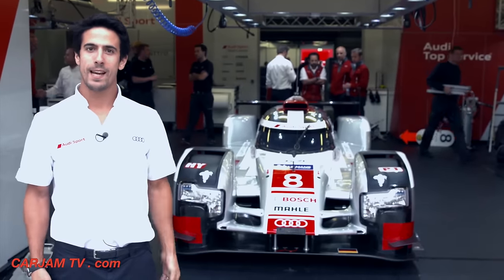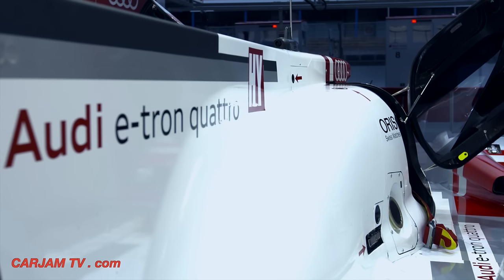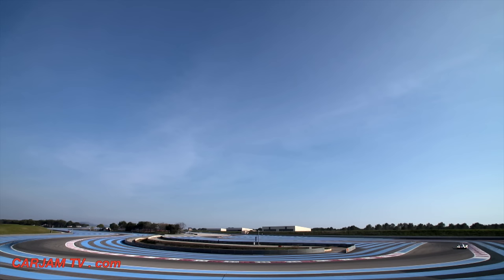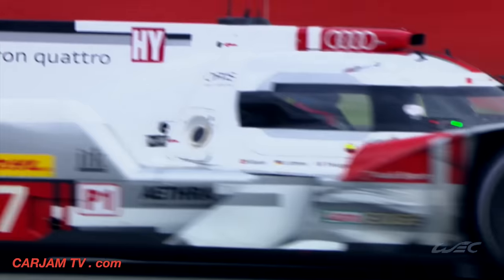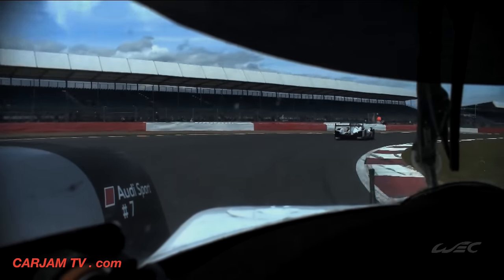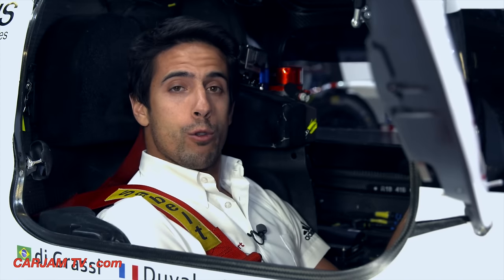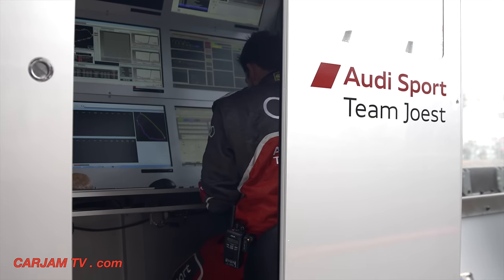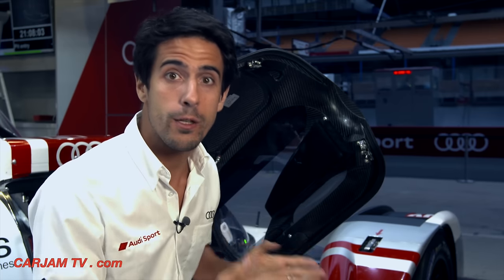2015 Le Mans Cockpit In Detail Audi R18 Le Mans 2015 Race Car Commercial CARJAM TV HD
Watch how a Le Mans Cockpit works In Detail 2015 Audi R18 etron Quattro hybrid video.
The Audi R18 is a Le Mans Prototype (LMP) racing car constructed by the German car manufacturer Audi AG. It is the successor to the Audi R15 TDI. Like its predecessor, the R18 uses a TDI turbocharged diesel engine but with a reduced capacity of 3.7 litres and in a V6 configuration. For the first time since the 1999 R8C, Audi's Le Mans prototype uses a closed cockpit design. The R18 is also the first racing car from Audi to feature hybrid power.

Although Audi have previously given each new developed model of endurance racing car a distinct model number the head of Audi Sport, Wolfgang Ullrich, suggests the R18 designation for Audi endurance racing cars could be used for the foreseeable future[1] as a result of rival car manufacturer Renault already holding trademarks for car model names R19 through to R35. There have been three further evolutions of R18 since the original spec introduced in 2011, the latest is the 2015 spec which is competing in the 2015 World Endurance Championship.
The 83rd 24 Hours of Le Mans (French: 83e 24 Heures du Mans) is an automobile endurance event held from 10 to 14 June 2015 at the Circuit de la Sarthe, Le Mans, France. It is the 83rd running of the 24 Hour race organised by the Automobile Club de l'Ouest as well as the third round of the 2015 FIA World Endurance Championship. A test day was held two weeks prior to the race on May 31.[1] The No. 18 Porsche of Neel Jani, Romain Dumas, and Marc Lieb started from pole position after Jani broke the lap record in qualifying. Defending race winners Benoît Tréluyer, Marcel Fässler, and André Lotterer started from the fifth grid position.
In comparison to the 2014 car the 2015 R18 e-tron quattro's aerodynamics have been significantly improved and the turbocharged 4.0L V6 diesel engine now produces more power while using less fuel. The flywheel accumulator system's capacity has been increased from 500KJ to 700KJ as the 2015 Audi's energy output per round has been increased from 2MJ to 4MJ. Changes also include a significant increase of the hybrid system's power output.
Audi R18 e-tron quattro (a 2012 R18 with the high downforce sprint bodywork) was featured in the Audi RS 6 Avant TV commercial titled 'Perfect Fit'.The car was also used on public roads in a commercial to welcome Porsche back for the 2014 Le Mans race.